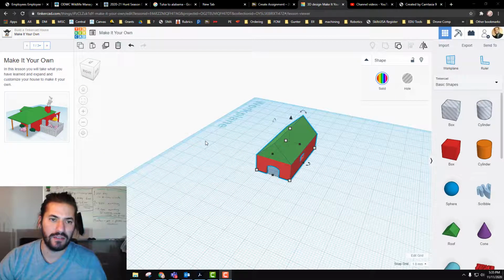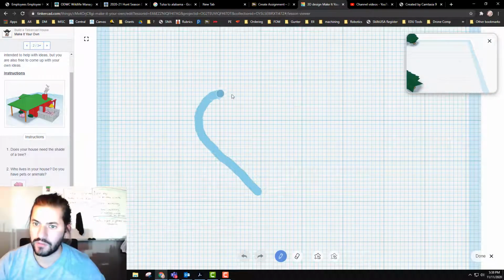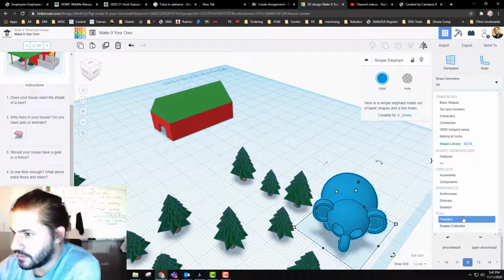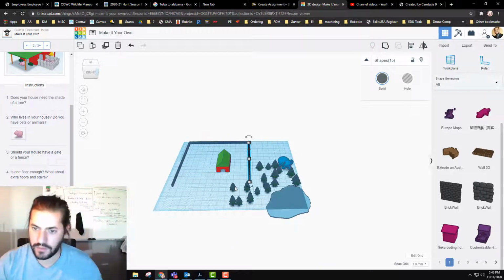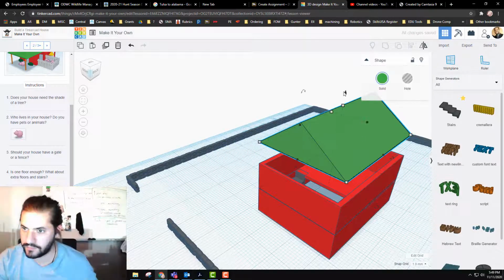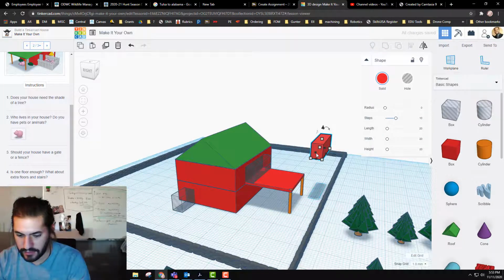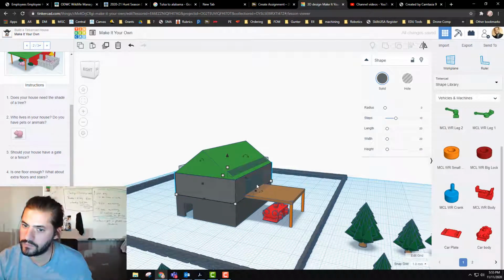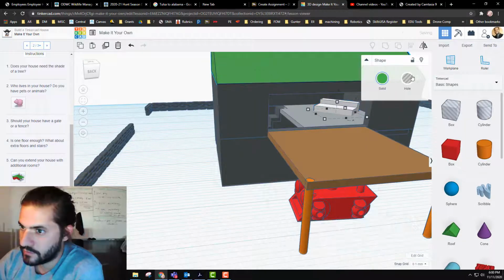TinkerCAD Lesson 3 - Building A House Part 2